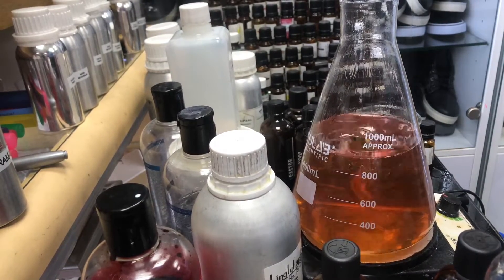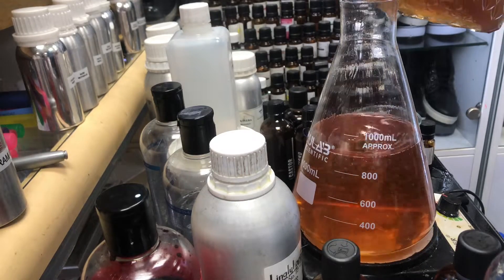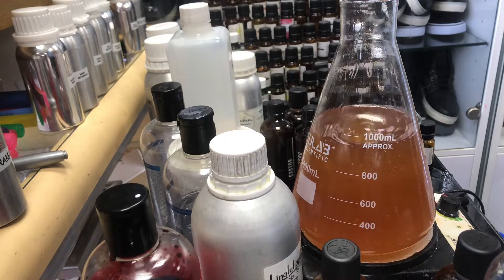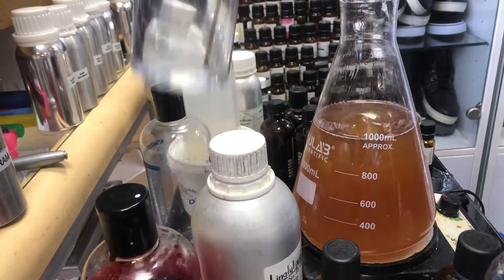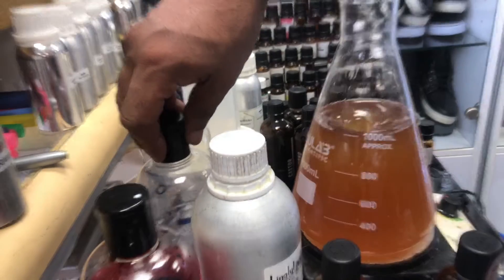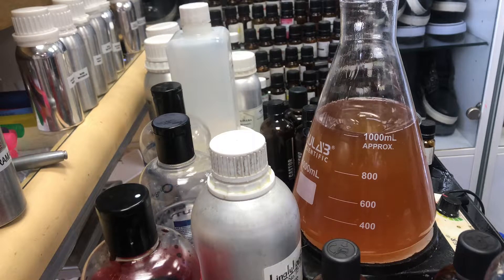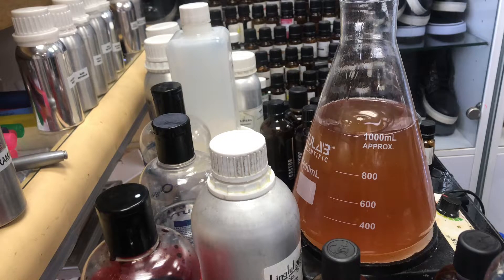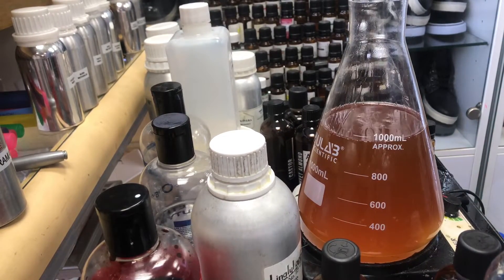Part 3 diy Oud Shaikh perfume compound ittar or attar complete formula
0:00 INTRO Oud Shaikh
0:48 ANALYTICS OF NOTES
4:47 ISO E SUPER, LABDANUM, ETHNOL, DPG,
9:03 CUMARIN
10:35 GLAXOLIDE
11:52 CIS3 SUBSTITUTE
13:11 DIHYDROMERCENOL
14:21 CITRONELLOL
15:20 MUSK T OR ETHYLENE BRACELET
17:00 BERGAMOT

Part 3 Making Oud Shaikh
IN THIS VIDEO - WE DEMONSTRATE THE PROCESS OF LUXURY FRENCH PERFUME AND OIL  MAKING - THERE ARE TWO KINDS OF PRODUCTS YOU CAN MAKE THE PERFUME OIL ATTAR OR ITTAR & PERFUME SPRAY COLOGNE.
YOU CAN BUY THESE PRE MADE BASES, OILS AND PERFUMES  FROM OUR WEBSITE SOON

I also show you my preferred way to make a spray on perfume!